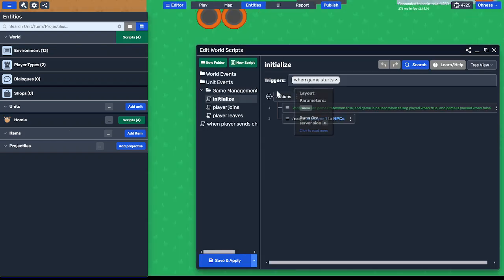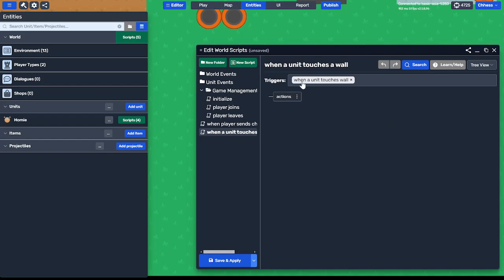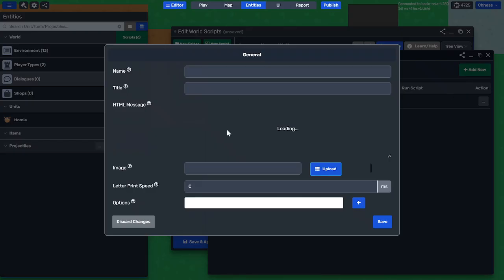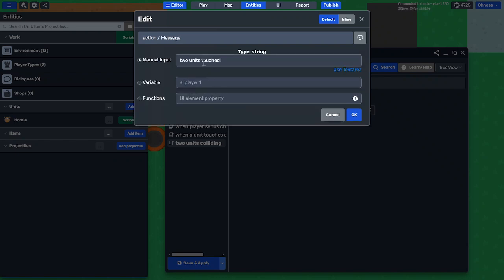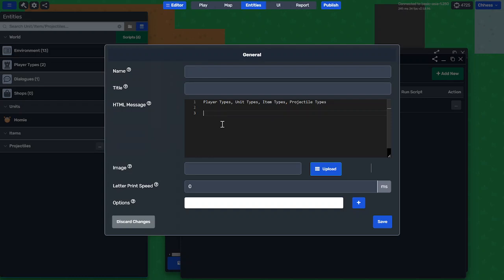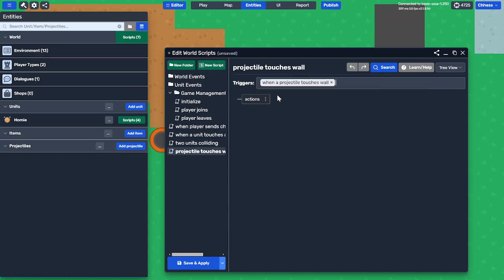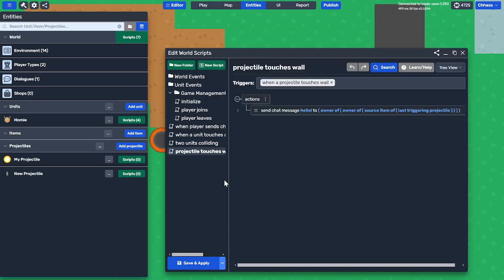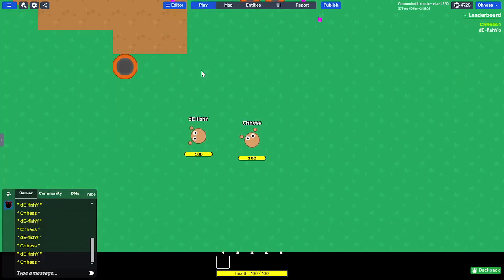Basics of Parameters | Modd.io Scripting Tutorial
Hello and welcome back to the modd.io scripting tutorial series!
In this video we cover the basics of parameters, and how to use with with triggers!

0:00 Intro
0:14 Basics of parameters
3:10 Chat message example
5:30 Viewer's turn
10:00 Being careful with collisions
10:20 Type hierarchies (Game Types)
14:50 functions and parameters
18:34 Outro